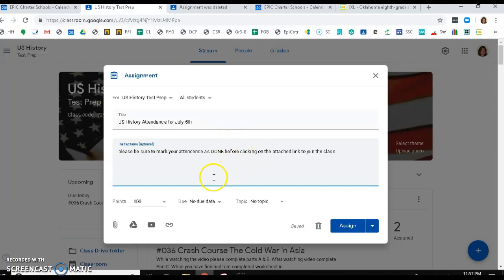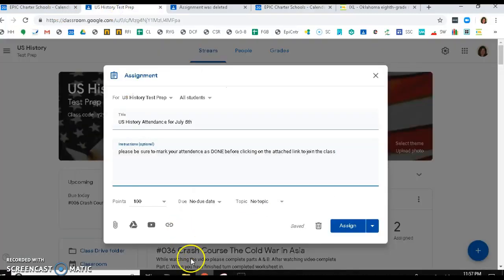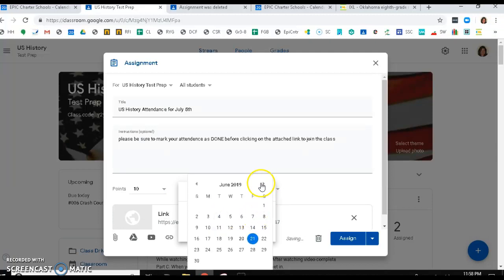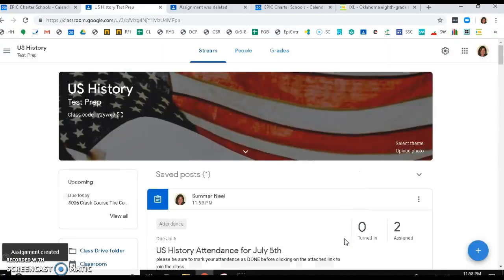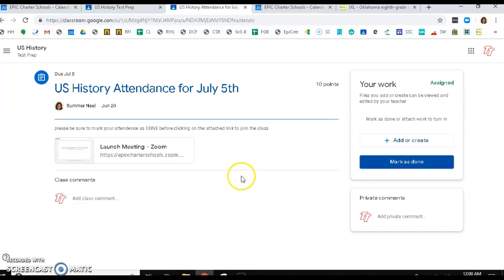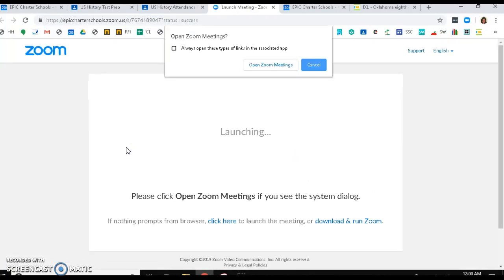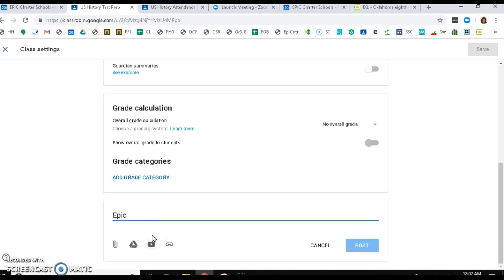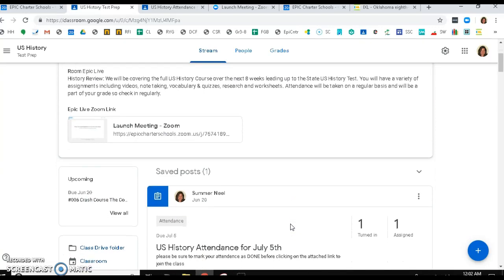Setting up an assignment for attending Live Classes Tutorial